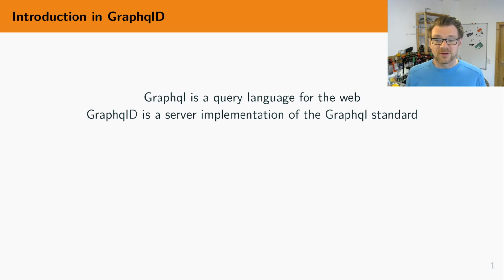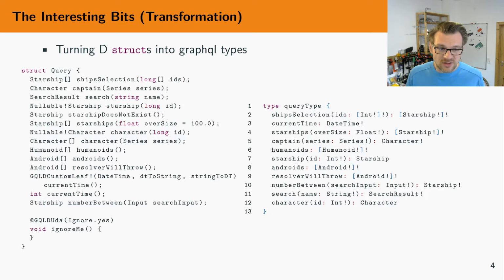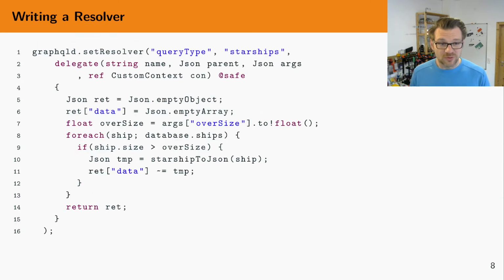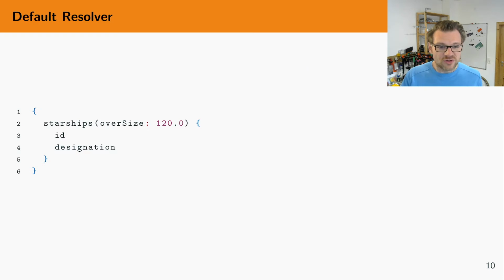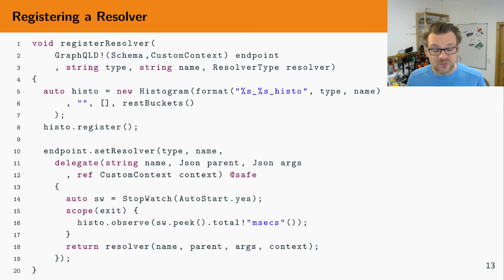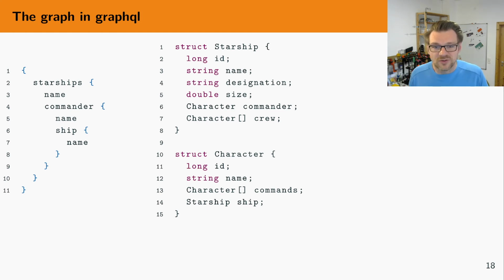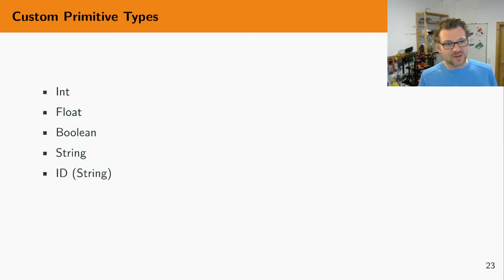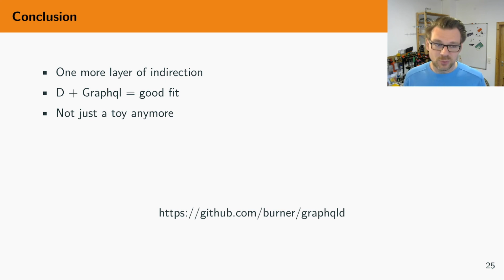DConf Online 2021 - GraphQL for D: Do the Boring Things - Robert Schadek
GraphQL is a statically typed query language that is slowly supplanting REST. This talk will focus on D's server implementation.

GraphqlD is an implementation of a GraphQL server. The server receives a GraphQL query and eventually returns JSON. A lot has to happen in between: lexing, parsing, and validating the query is the easy part of this process. How to turn the validated query into JSON with graphql-d, a.k.a. the boring things, will be explained in this presentation.